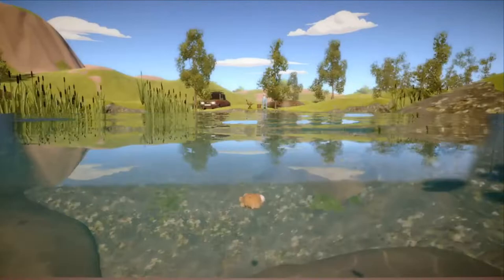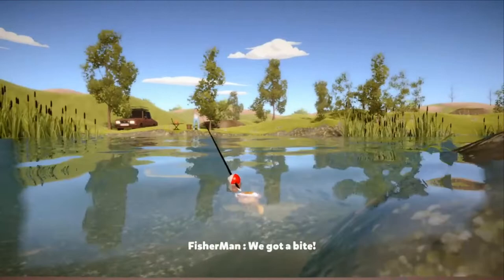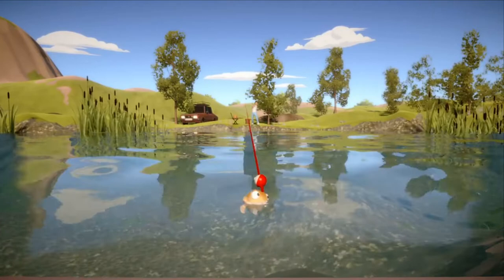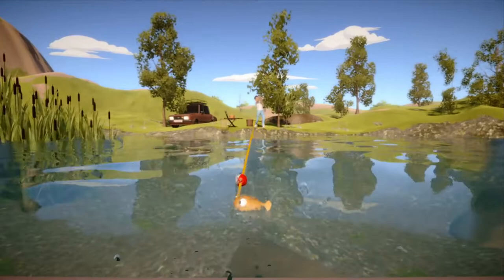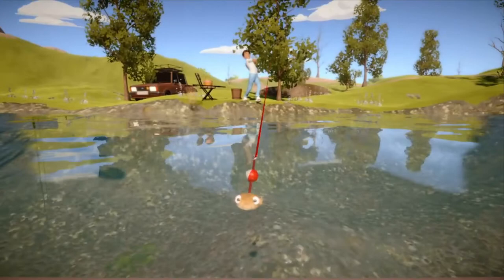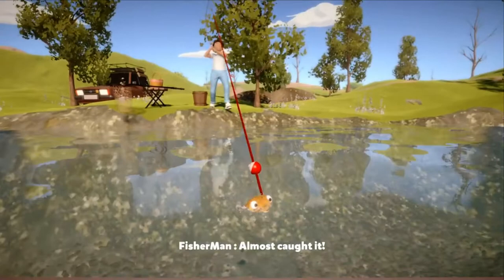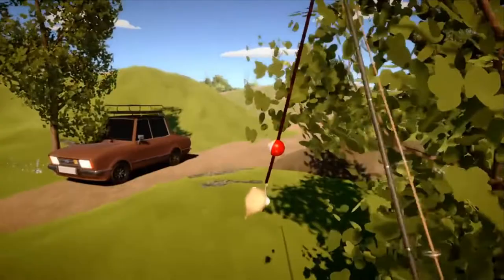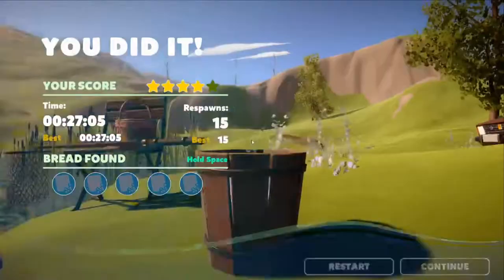This One is a Keeper Achievement (I am Fish)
Here is my guide on how to fight the fisherman for over 40 seconds. Good luck!